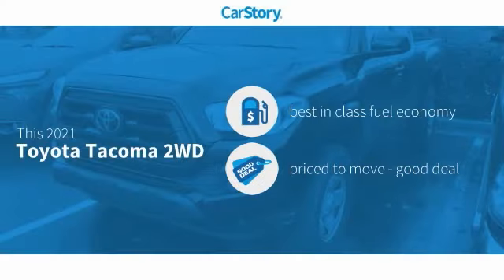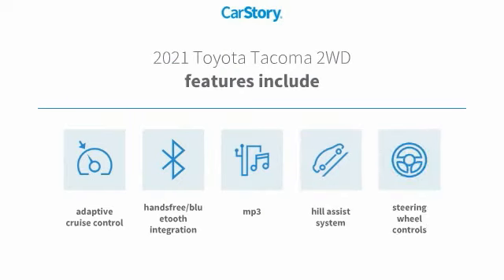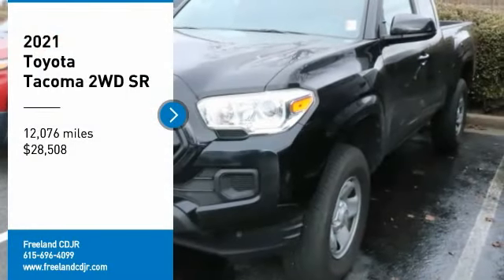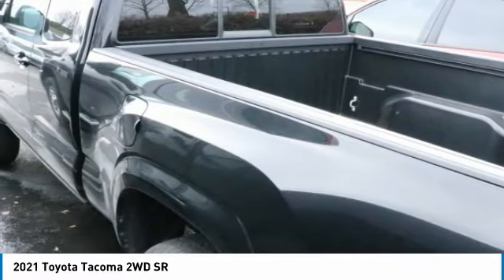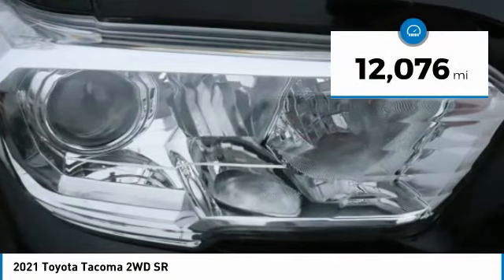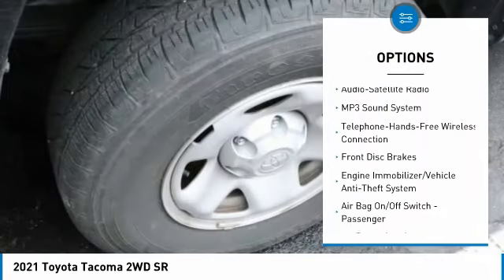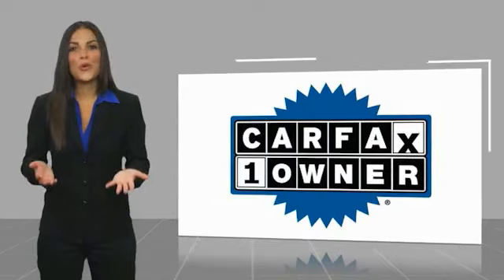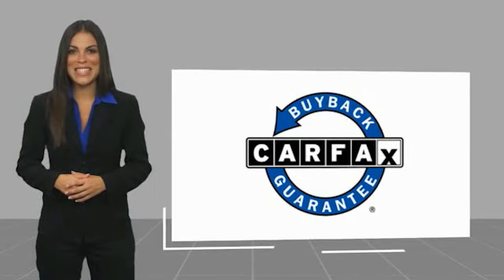2021 Toyota Tacoma 2WD NC160770A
2021 Toyota Tacoma 2WD SR

Freeland CDJR
5800 Crossings Blvd

?ALL USED CAR PRICING INCLUDE A $750 DISCOUNT WHICH IS INCLUDED IN OUR ONLINE PRICING. IN THE CASE OUTSIDE FINANCING IS OBTAINED OR PAYING CASH THIS MAY BE ADDED TO THE ADVERTISED PRICE.?brbrRecent Arrival! CARFAX One-Owner. Clean CARFAX. Odometer is 8291 miles below market average!